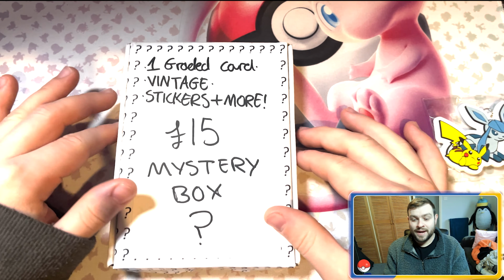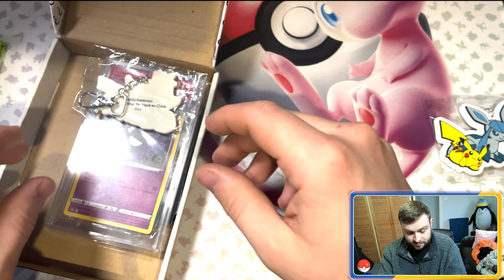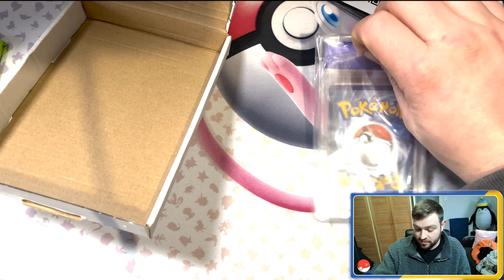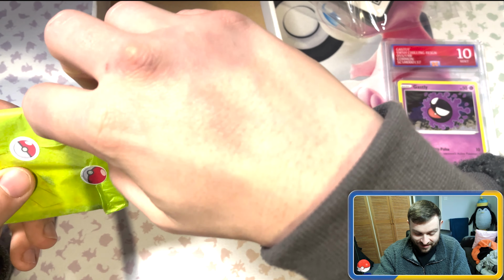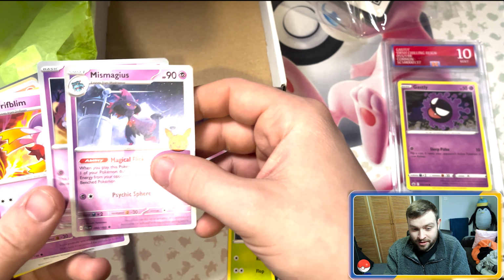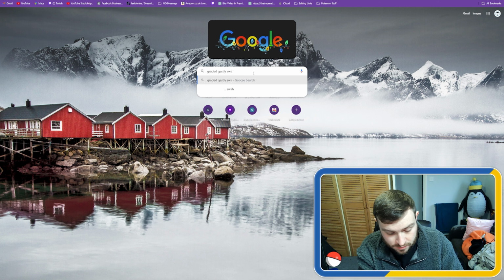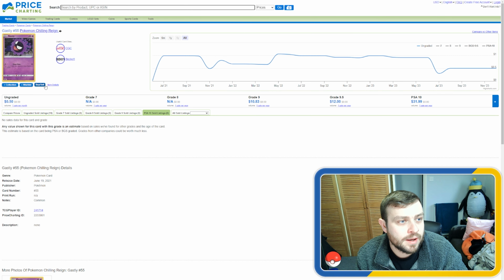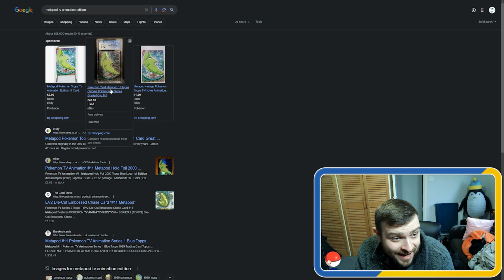Did we waste our money on 1* Rated Mystery Boxes? VINTED SPECIAL!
Did we waste our money on 1* Rated Mystery Boxes? VINTED SPECIAL!  (Pokemon Pack Opening)
Welcome to this video where we open one of the worst rated mystery box on Vinted!!

Unveiling the Ultimate Vinted Special: 1-Star Mystery Boxes! 💸📦 Join me on this wild ride as we unbox the unexpected, the underrated, and maybe the unbelievable. Did we strike gold or go for a tumble down the thrift store rabbit hole? Buckle up, hit play, and let the mystery unfold. It's a rollercoaster of surprises, questionable choices, and who knows, we might just discover hidden treasures in the midst of it all! VintedMysteryBox UnboxingAdventure ThriftyFinds 🌟🎁

🌐 Card Supplier Extraordinaire! 🌐
Looking to enhance your Pokémon card collection? Look no further! We've partnered with DoubleSleeved.co.uk to provide you with top-quality, premium card supplies! From protective sleeves to deck boxes, they've got everything you need to keep your cards safe and secure! 💪🃏

💥 Power Up with Wraith Energy! 💥
Quench your thirst for adventure with Wraith Energy! This extraordinary energy drink is designed to fuel your Pokémon battles and keep you at the top of your game! With a taste as sensational as a Legendary Pokémon's power, it's the ultimate beverage for Trainers on the go! Click the link below to grab your very own Wraith Energy and prepare for victory! 🍹⚡

🔥 Unleash the DISCOUNT and Worldwide Shipping! 🔥
Here's the secret to making your Pokémon dreams even more epic – use the code "DEVINNY" at checkout when ordering from WRAITH Energy, and you'll score a phenomenal 10% OFF all your orders! 🤩✨ And the best part? This fantastic offer is available WORLDWIDE! It's time to assemble your Pokémon team and embark on a journey that knows no bounds! 🌍

🚀 Join the Ultimate Pokémon Community! 🚀
Are you ready to connect with fellow Trainers, share your adventures, and take part in exhilarating battles? Look no further than our BEST DISCORD EVER! Click the link below to become a part of this thriving Pokémon community! 💬🎉

That way, you won't miss a single moment of the exciting content we have in store for you! 🛎️🔥

Join the action-packed fun on Twitch, where you can watch me live as I dive into thrilling Pokémon battles and exciting gameplay! 🎥🎮